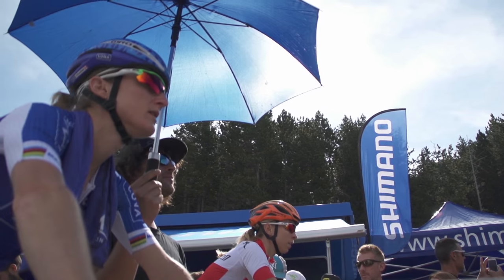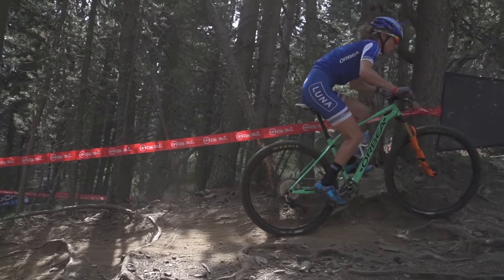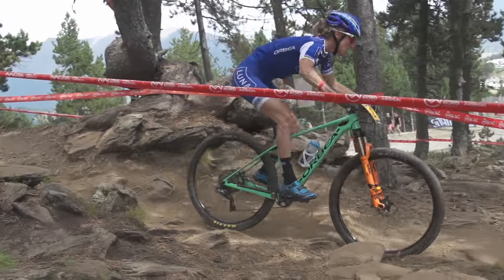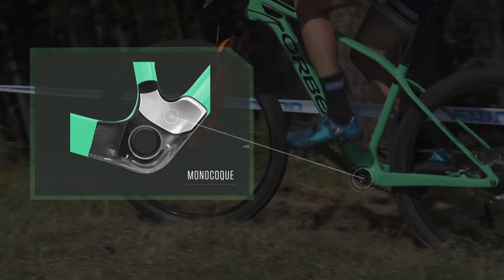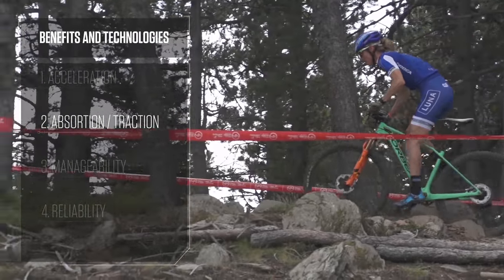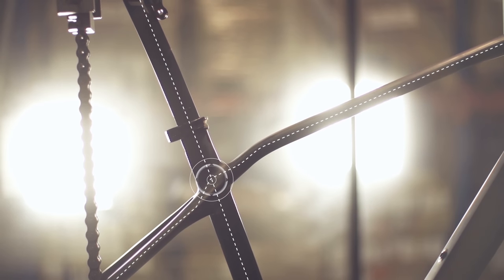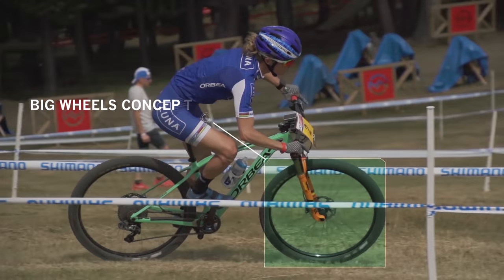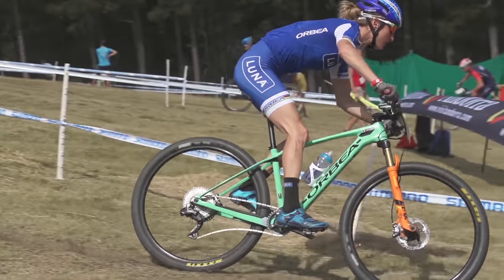What makes Orbea Alma unique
Alma is the choice of elite racers and riders who demand the most refined bike with the best performance – athletes who are looking for leading technology and style and appreciate a bike that stands out. Alma is the racing bicycle of Team Luna Chix and anyone else who wants to be the fastest.